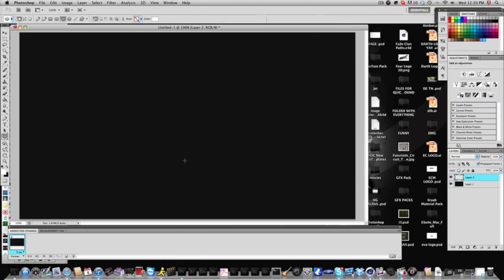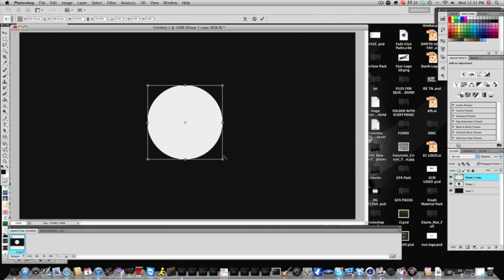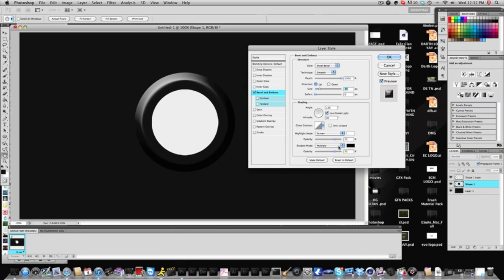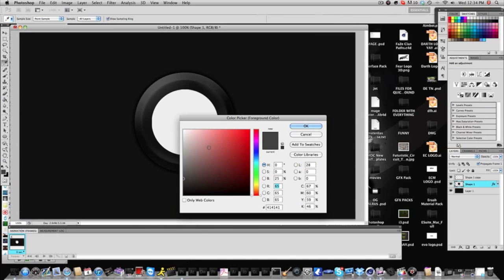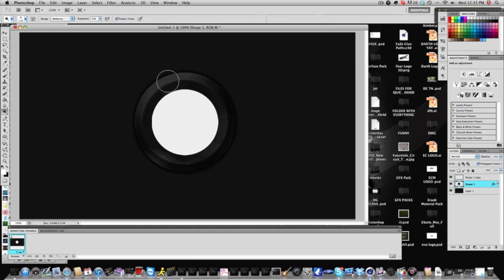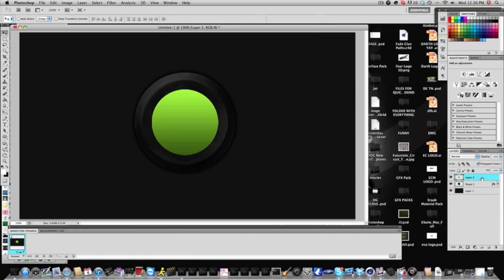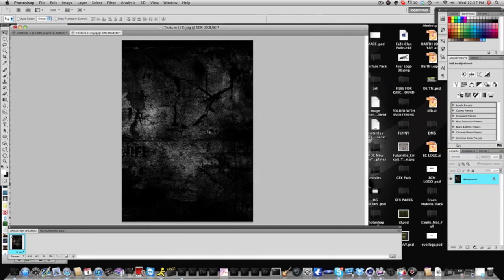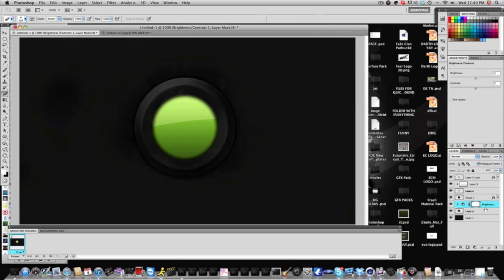Rated Designs Tutorial "Interface Orb"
Hey guys sorry for the inactivity I will be trying to be as active as i can be uploading 2-3 times a Week So please stay tuned For some more INSANE CONTENT coming your way!
LIKE THE SHIT OUT OF THIS VIDEO!